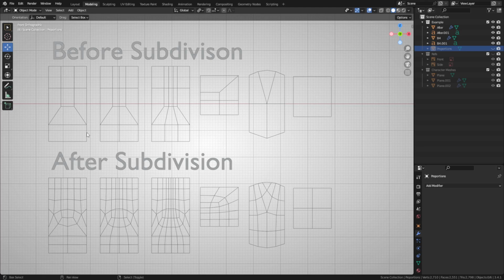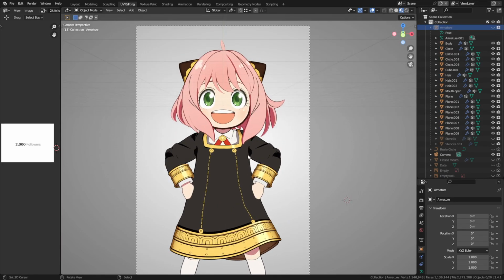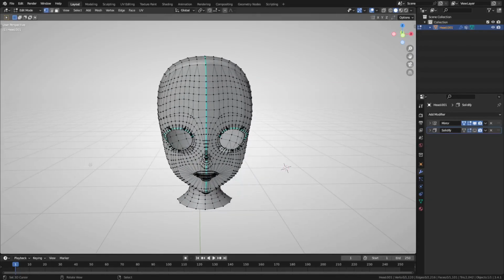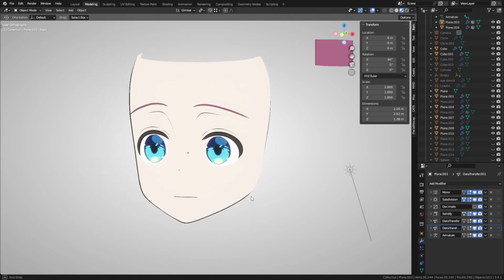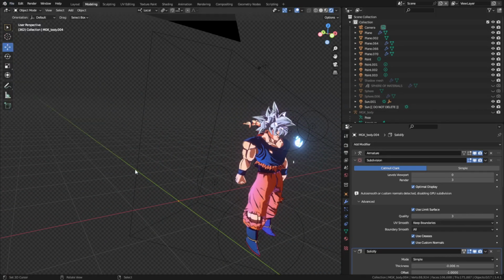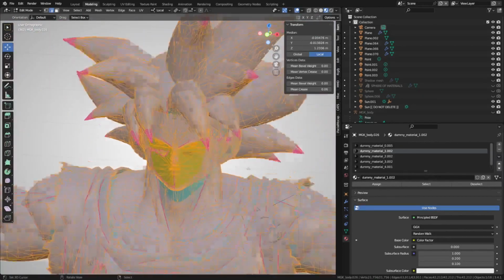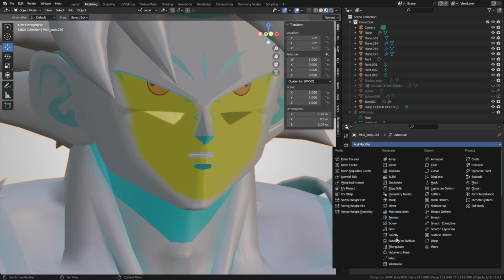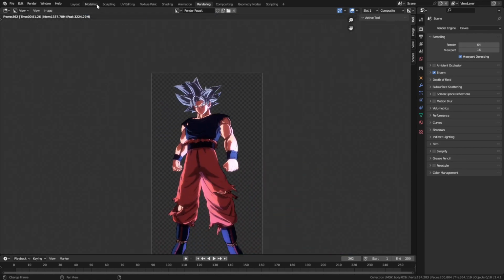Subdivision Tips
This video was heavily rushed due to being busy irl. However there will be more tutorials with your support!

Dragon ball models from the Game Dragon Ball Fighterz By Arc System Works

Music in backround: Soundtrack from Maplestory